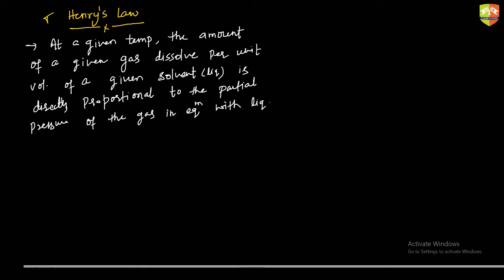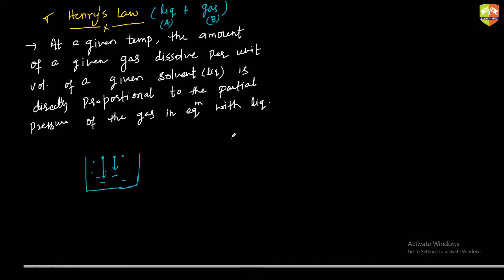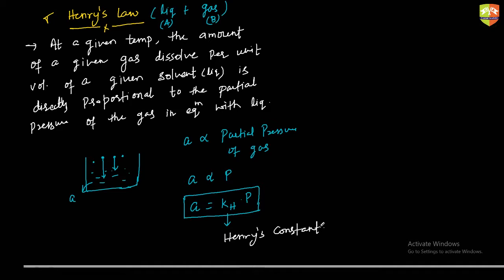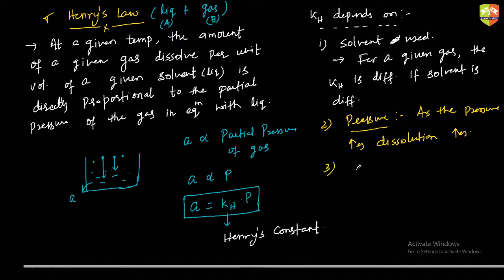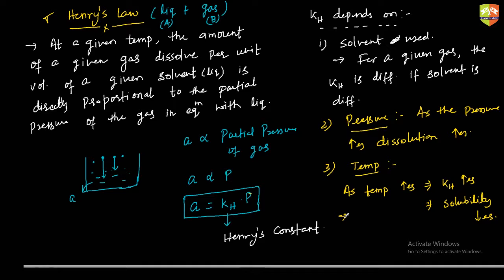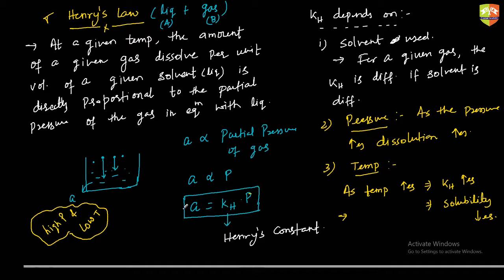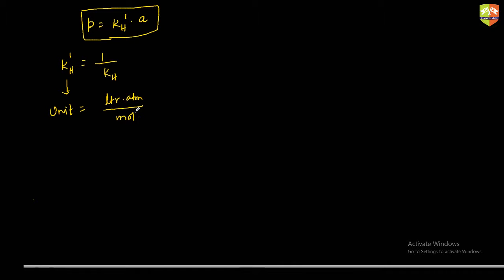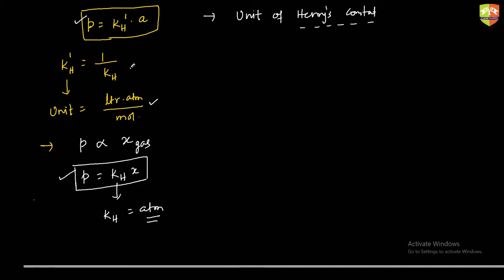Solution 05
Enjoy Learning!!!